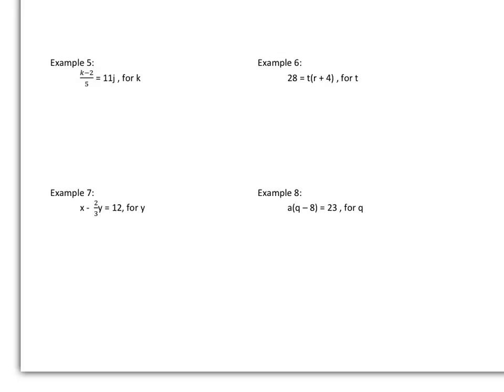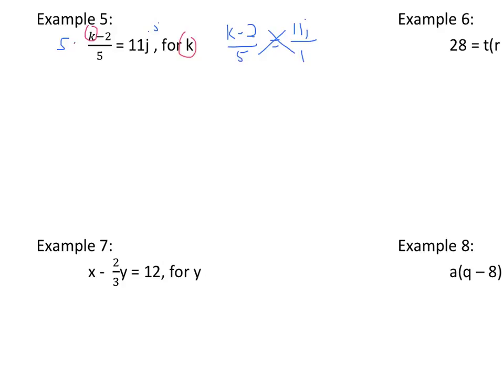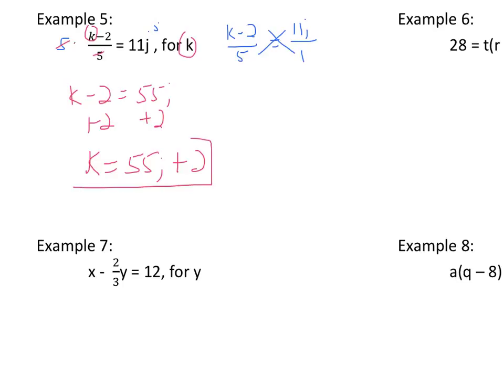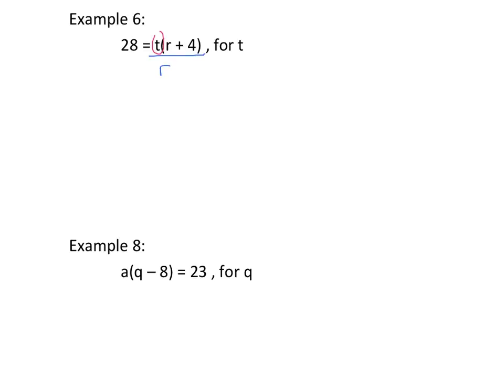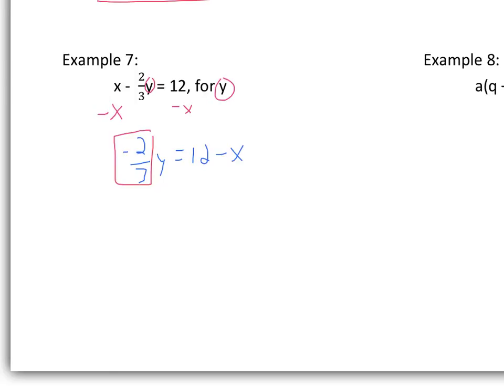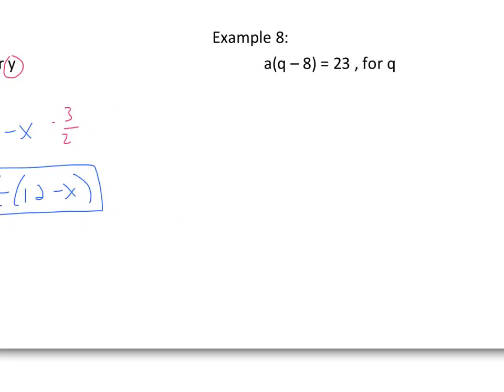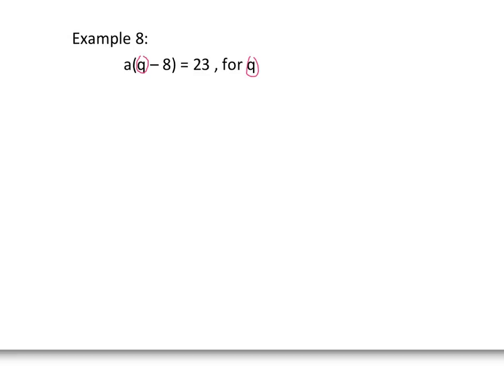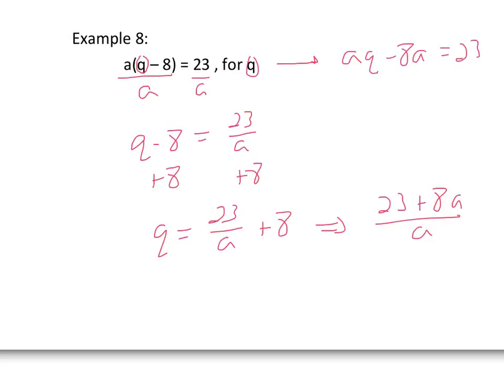A1 L1.3 V3 Literal Equation Examples Part 2